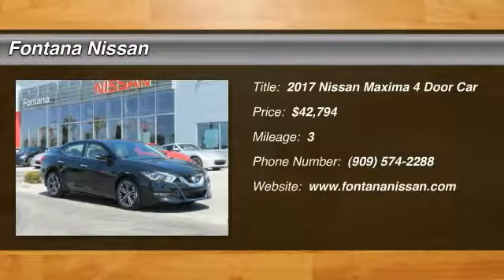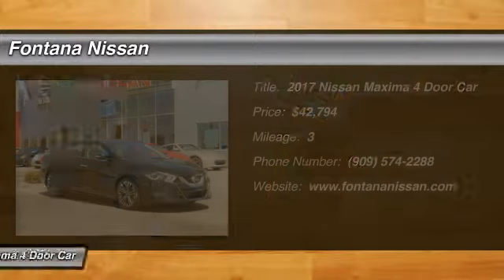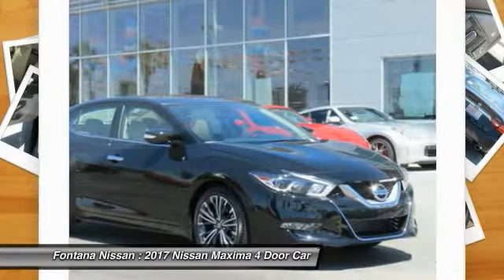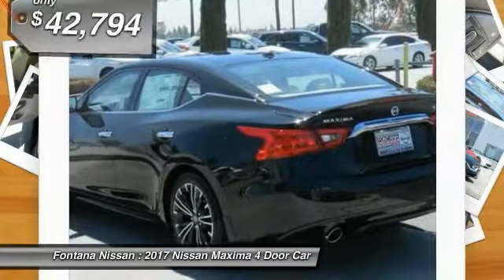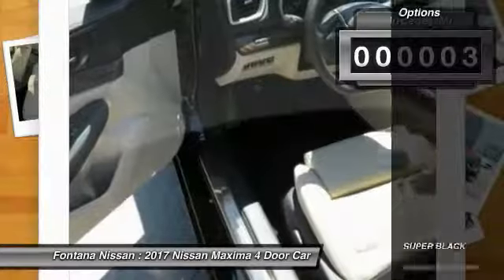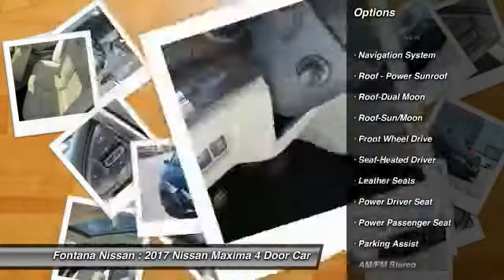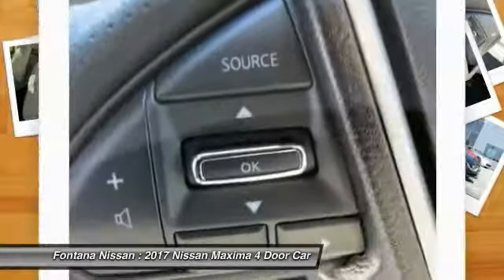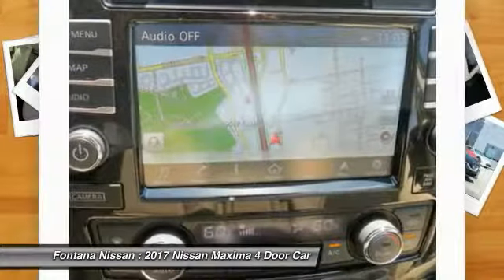2017 Nissan Maxima new, Altima, Maxima, Sentra, 370Z, Murano, Fontana, Rancho Cucamonga, Ontario, Sa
2017 Nissan Maxima Platinum

Fontana Nissan
16444 South Highland Avenue

Dont spend hours negotiating with other dealerships when you can get the Bottom Line Price at Fontana Nissan. To top it off, we work with over 50 financial institutions to provide the best possible financing.  Hurry in today, and see why our previous customers      drove from San Bernardino, Riverside, Puente Hills, Corona, Redlands and many other cities just to get our Bottom Line Price !